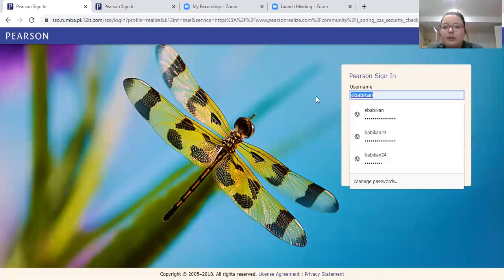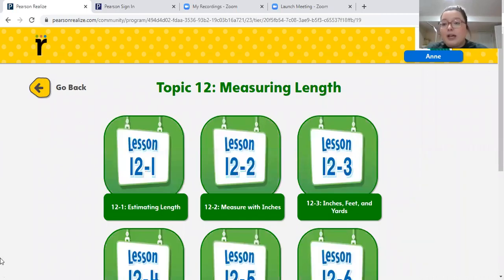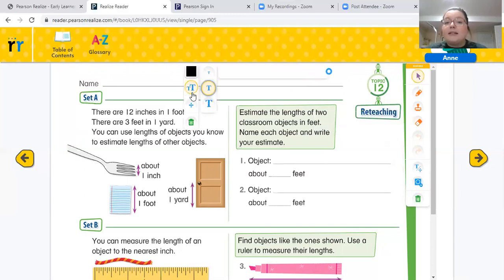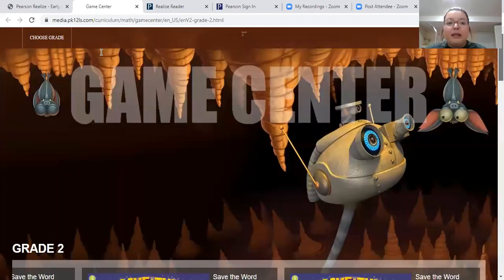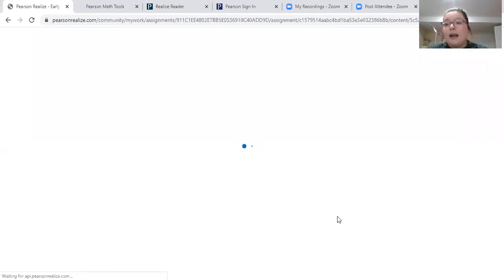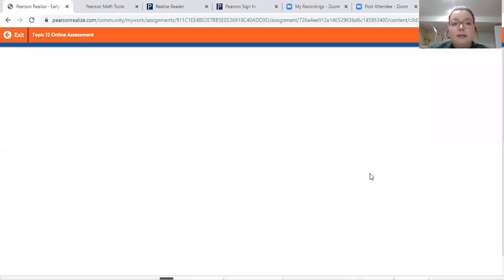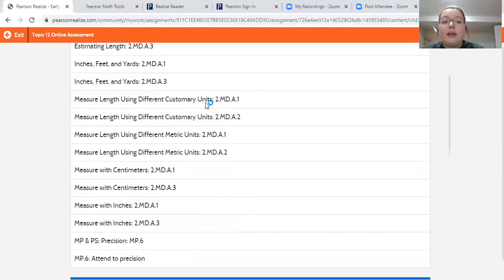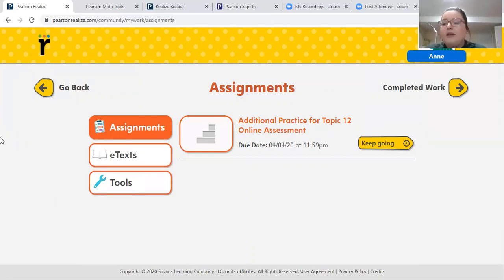2nd Grade How-To Pearson Math!